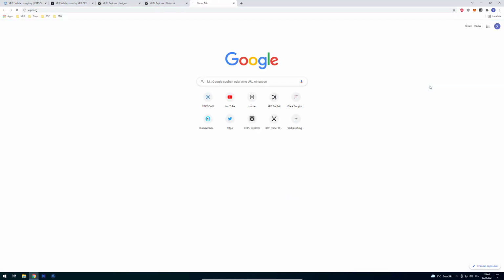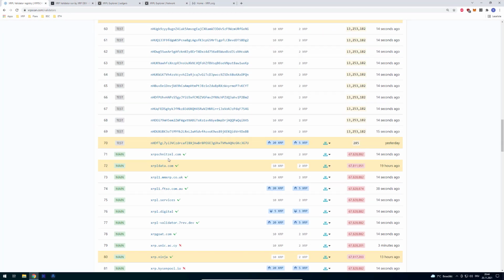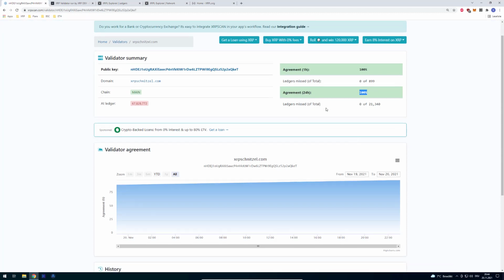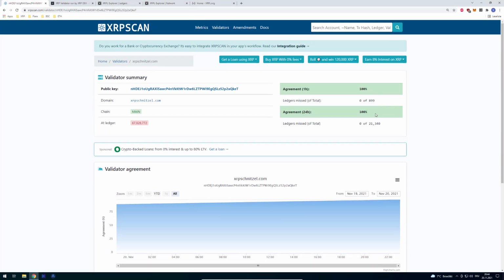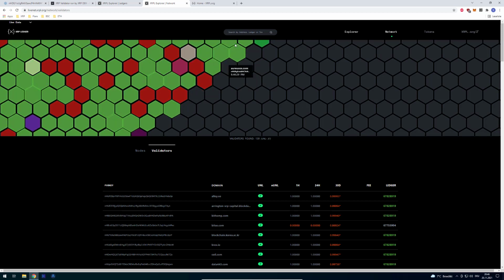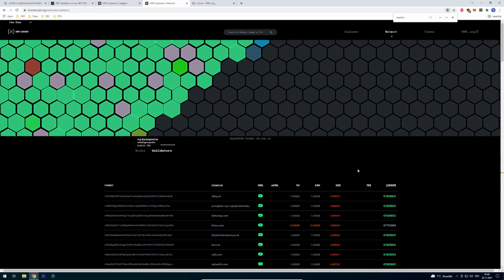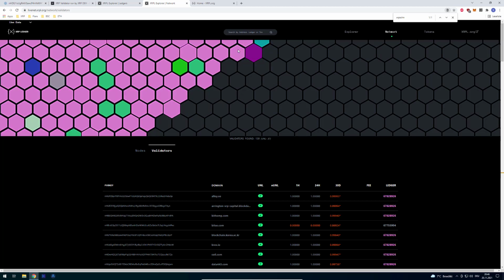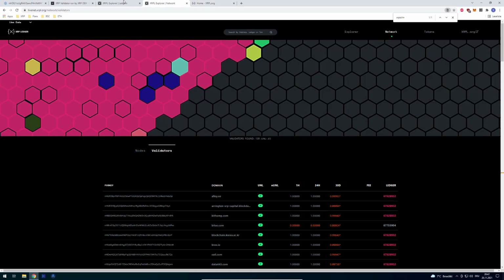XRP DEV Team is now running a validator [Update]